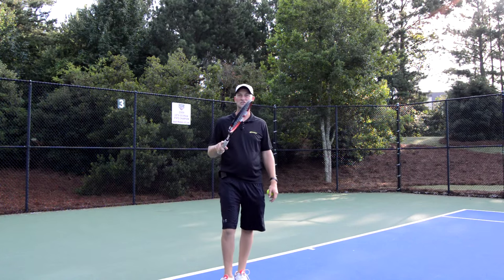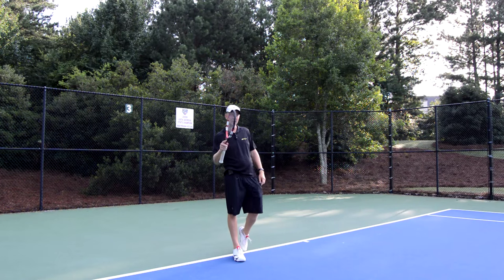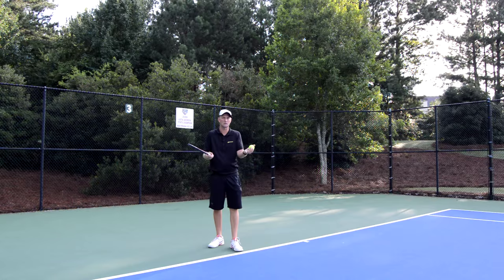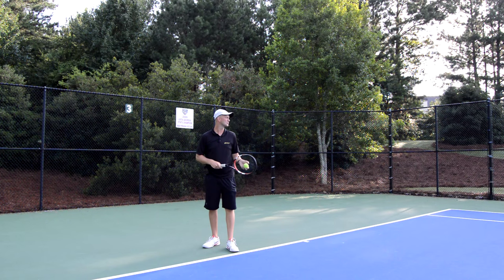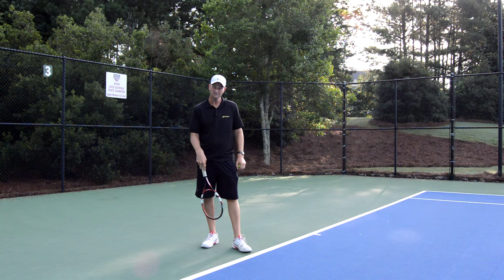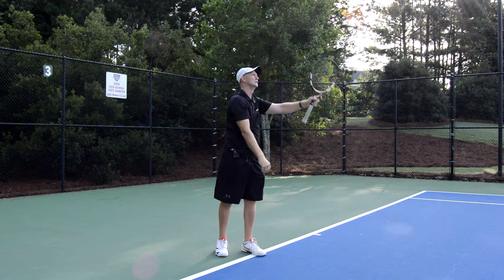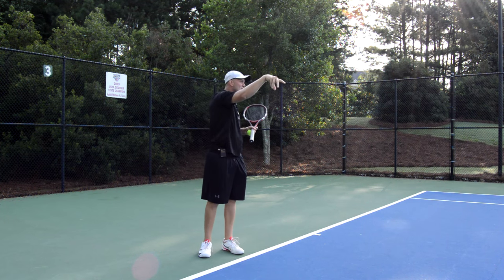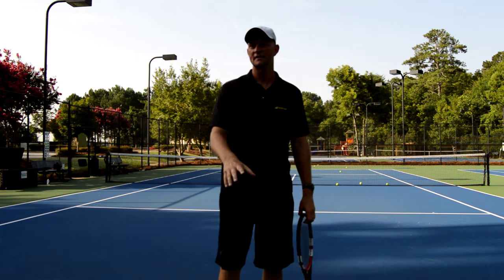Basic Tennis Serve Tutorial